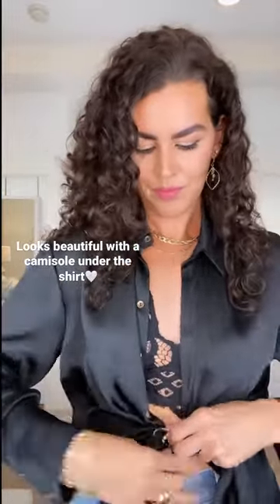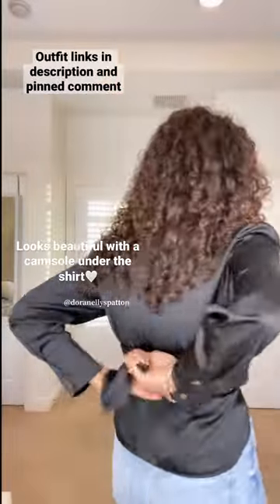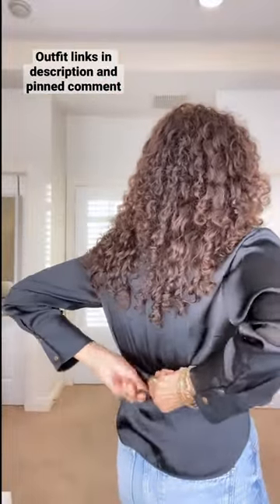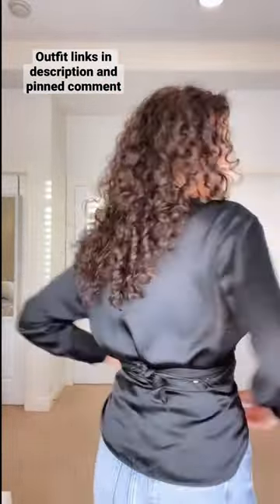Button down shirt fashion hack | Doranellys Patton